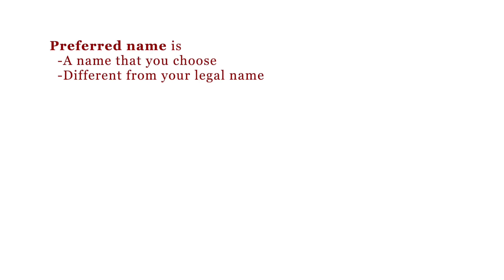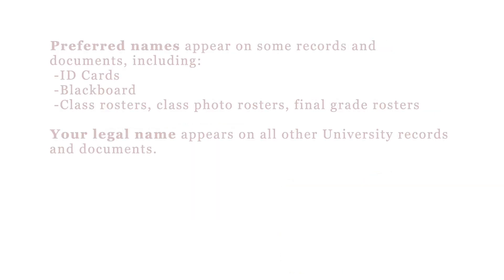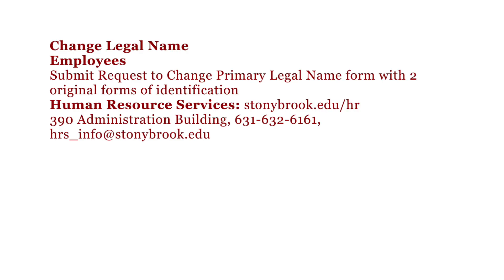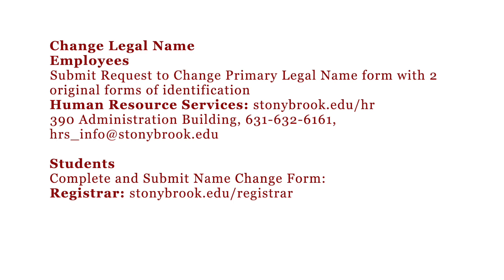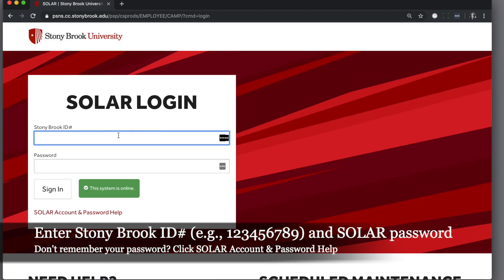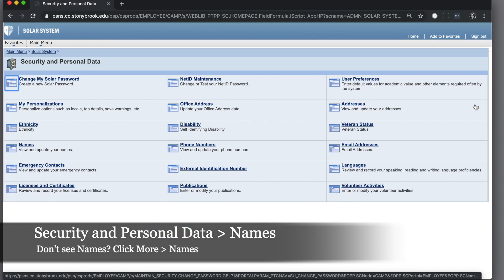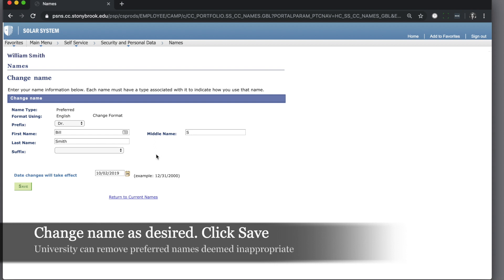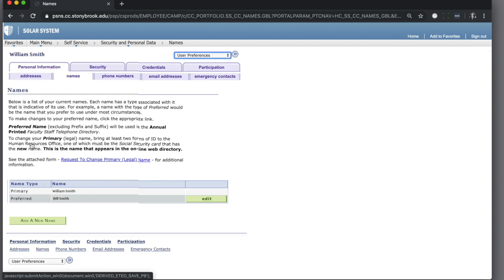Change Preferred Name in SOLAR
A preferred name is a name that you choose to be called that is different from your legal name. Learn how to change your Preferred name at Stony Brook University (Faculty, Staff, Students).